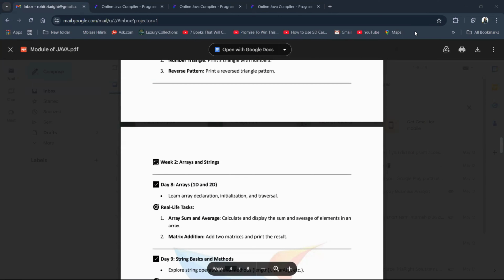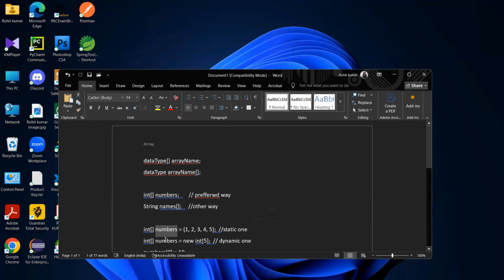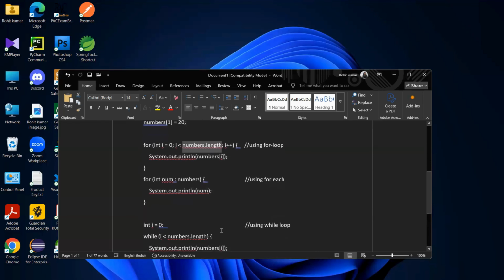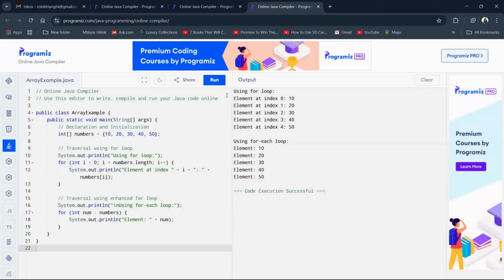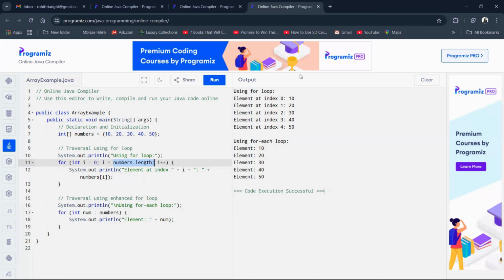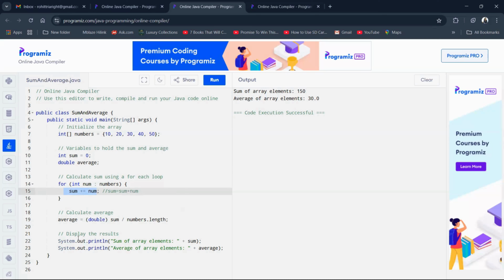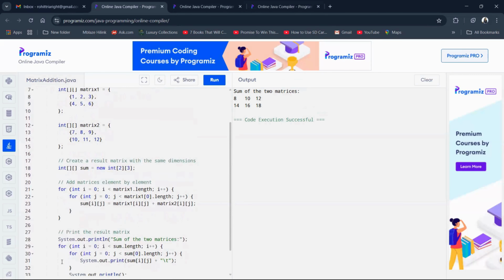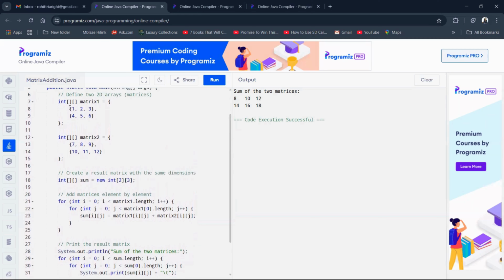Java Arrays Explained ✅ | Day 8 – Master 1D & 2D Arrays with Examples 💡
In this session, we’ll dive into the world of arrays in Java, focusing on both 1D and 2D arrays. Understand how to store, access, and manipulate data using arrays for real-world applications.

📌 What You’ll Learn:

✅ Introduction to 1D and 2D arrays
✅ Array declaration, initialization, and traversal
✅ Real-time examples with nested loops
✅ Memory structure and practical use cases